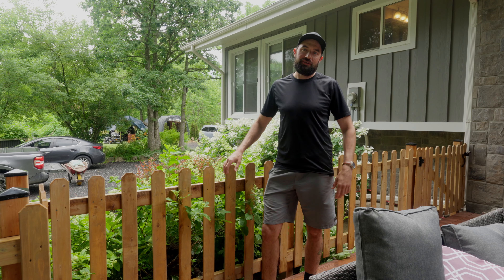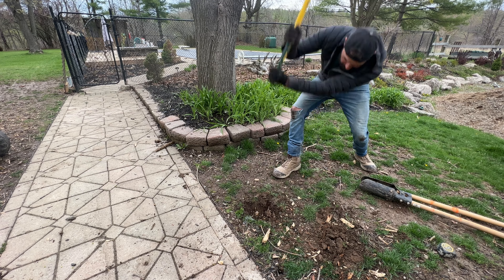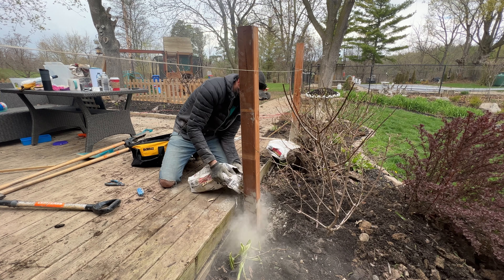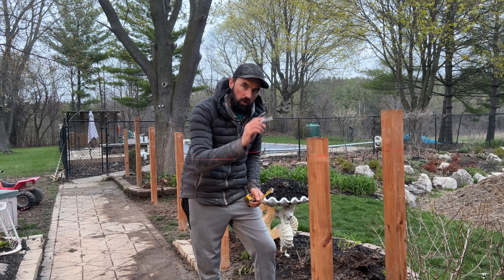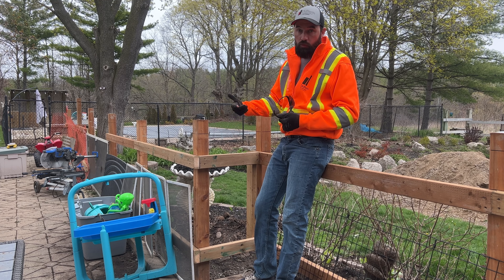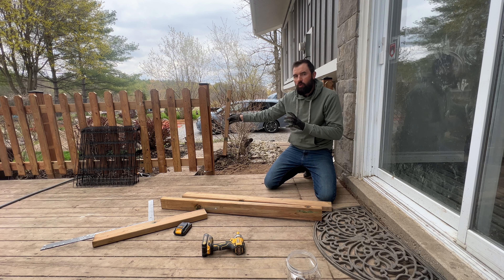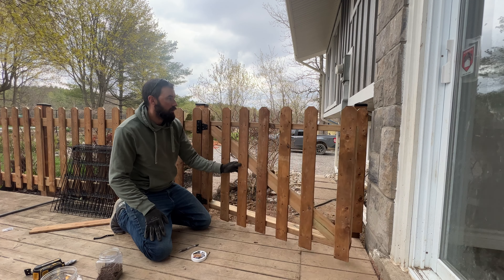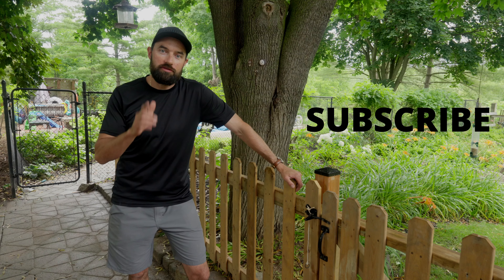Learn to Build a Picket Fence with a Gate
In this detailed tutorial, we're going to walk you through the process of building a classic picket fence for your home or garden. Whether you're a seasoned DIY enthusiast or a beginner looking to enhance your outdoor space, this video is your ultimate guide to crafting your new picket fence.

Building a picket fence not only adds curb appeal but also provides security and privacy for your home. Plus, it's a rewarding DIY project that can be accomplished with a bit of time and effort.

Follow along with our step-by-step instructions and visual demonstrations, and you'll have your very own picket fence in no time.